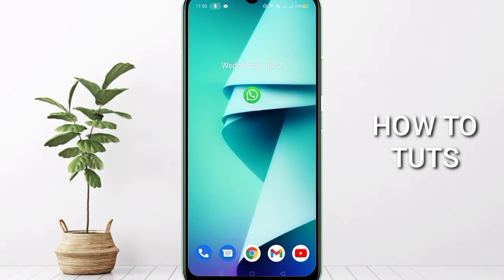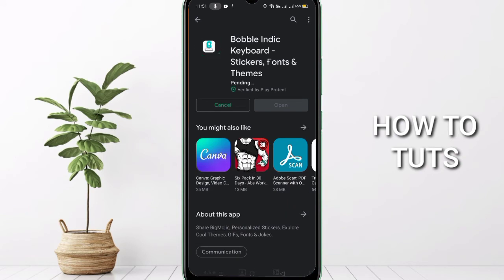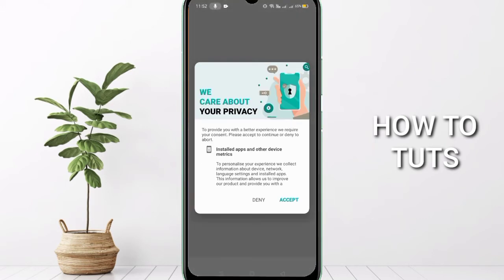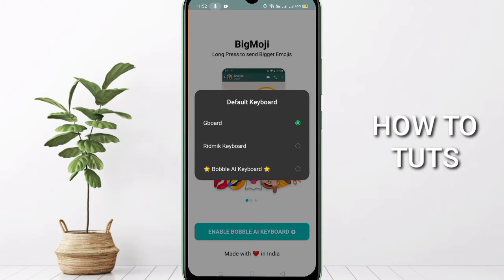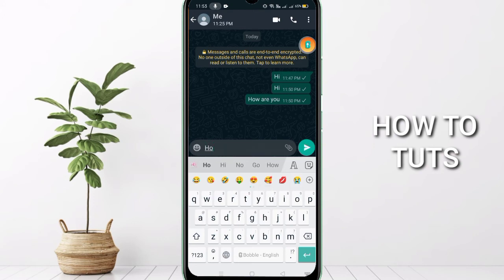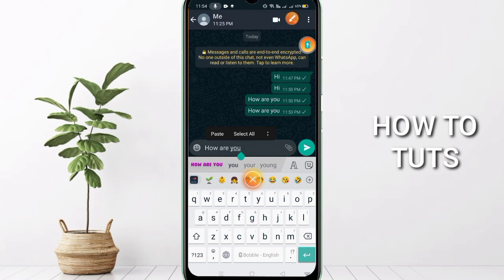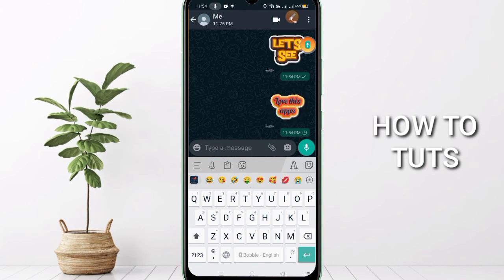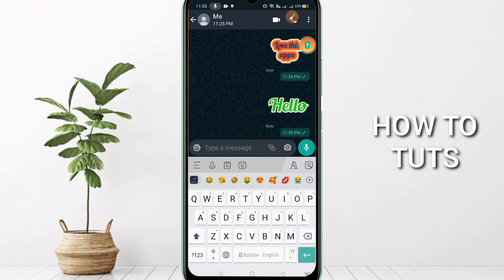How to Create Own Text Stickers and Send to Friends in WhatsApp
In this video I am going to share with you how you can sticker in WhatsApp account